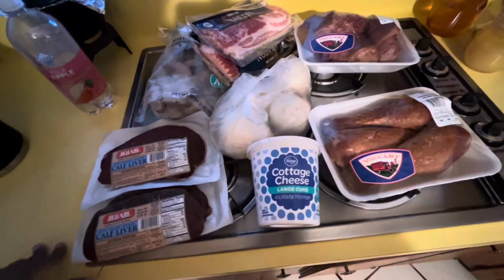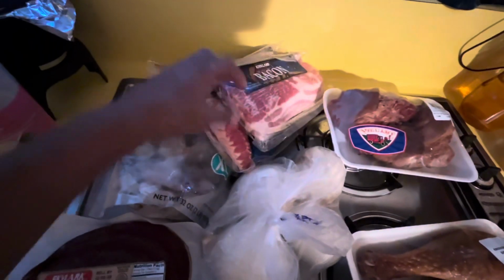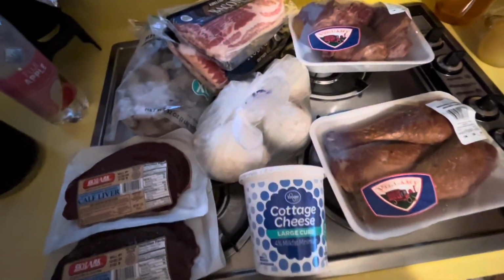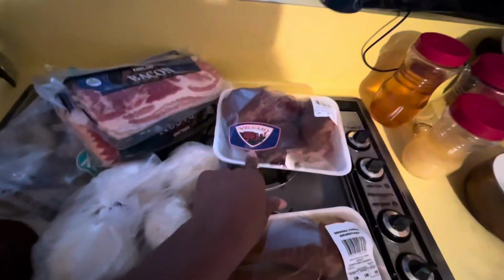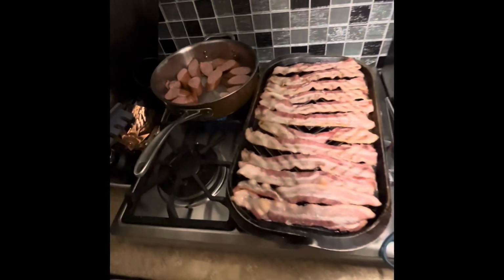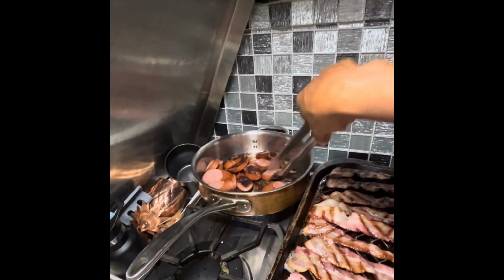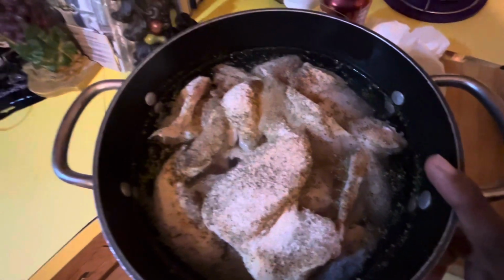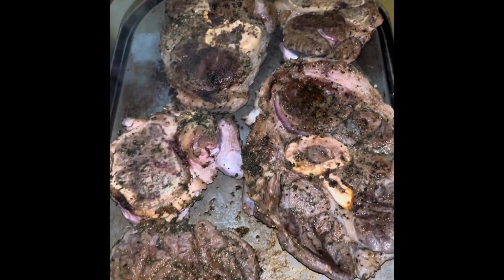Living In My Van || Carnivore Diet Weekly Grocery Haul